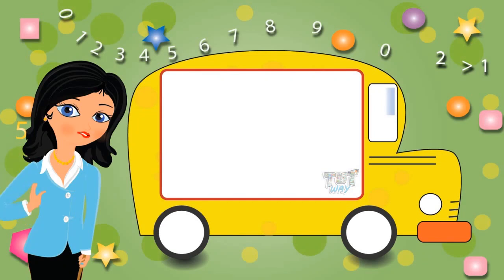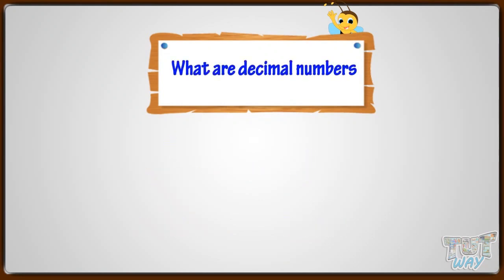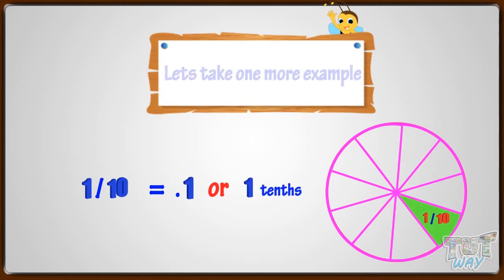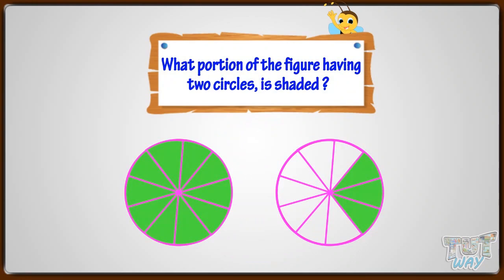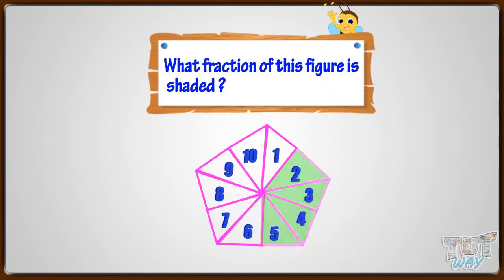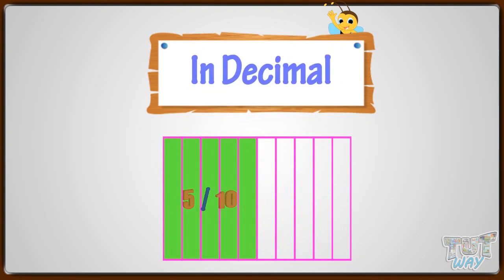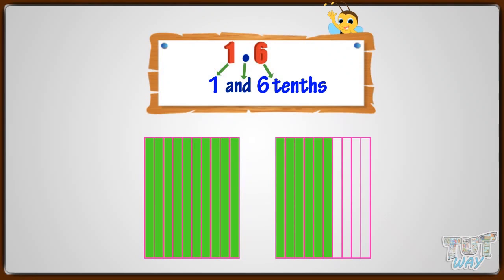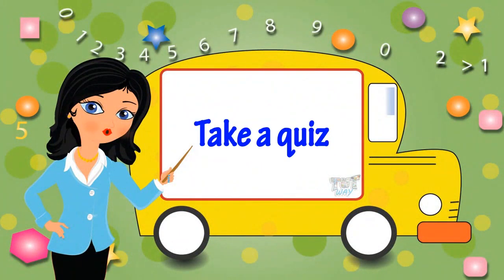Converting Fractions to Decimals | Math | Grade 3 & 4 | Tutway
This video shows the relationship between fractions and decimals in a visual manner. Kids will understand what are fractions, what are decimals and how they are related to each other !